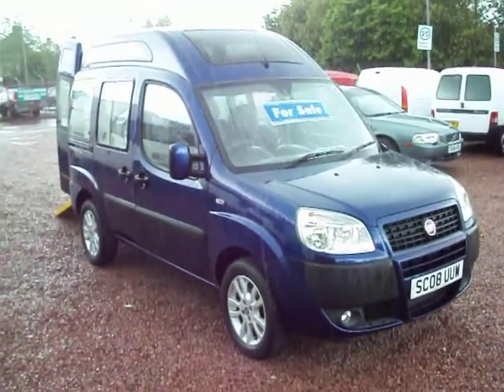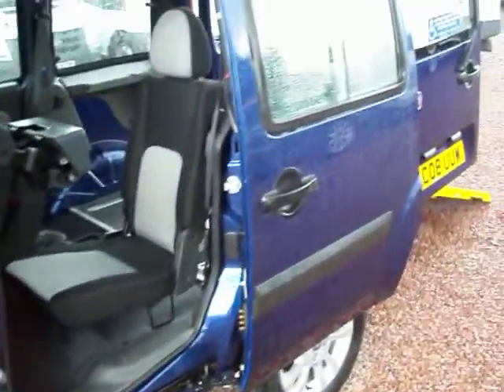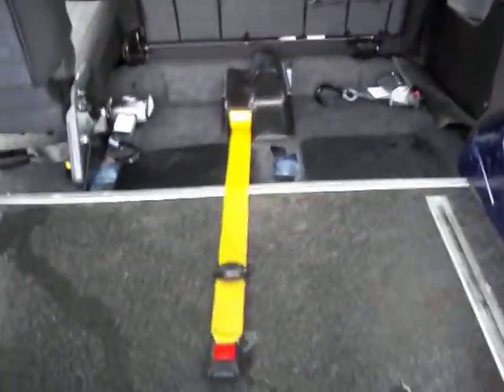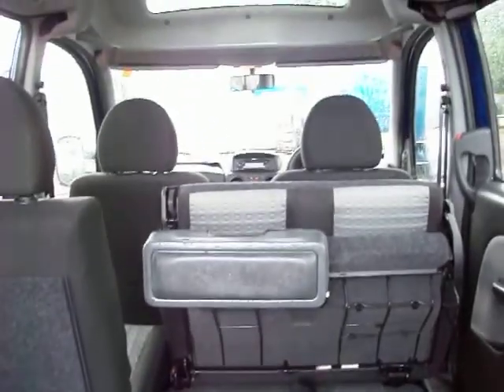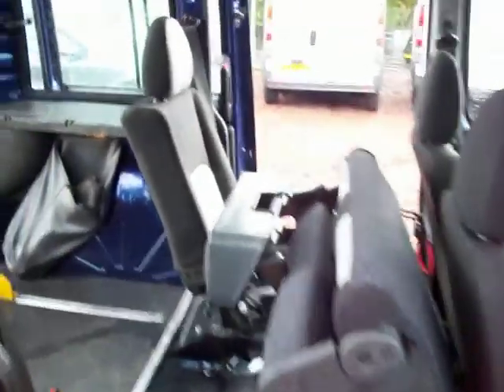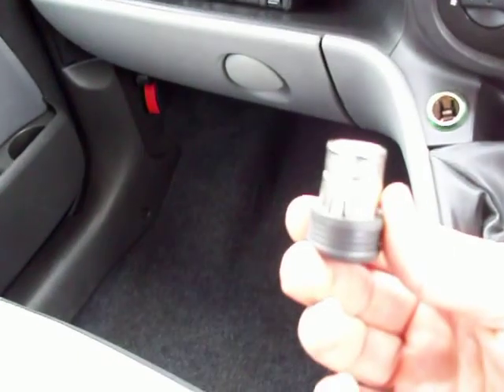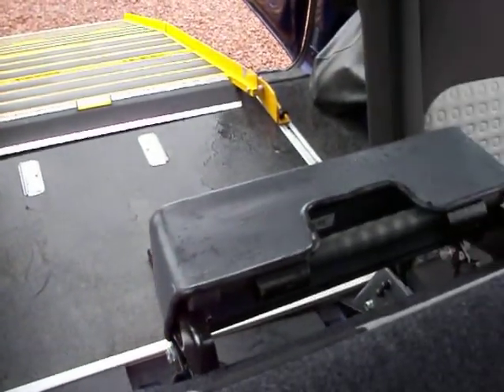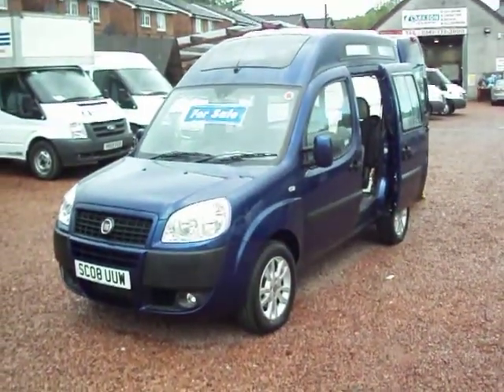SC08 UUW Doblo Dynamic WAV